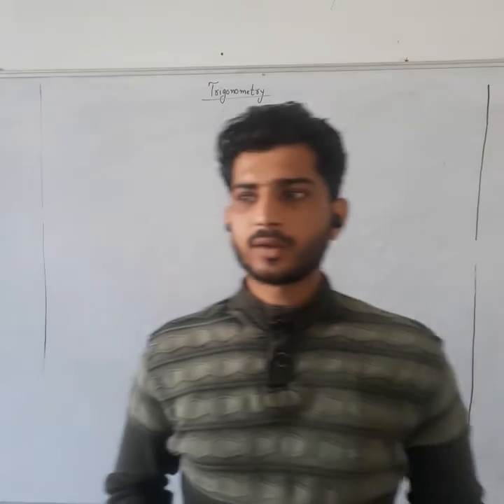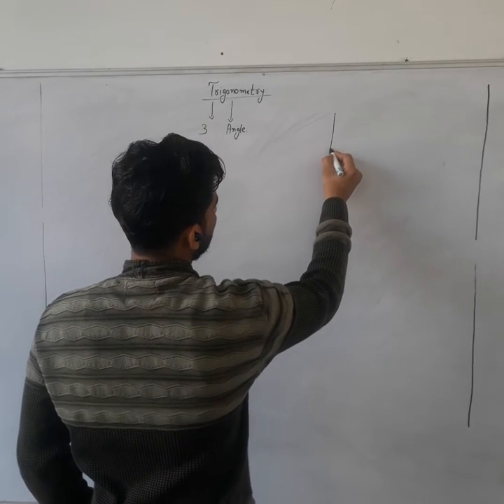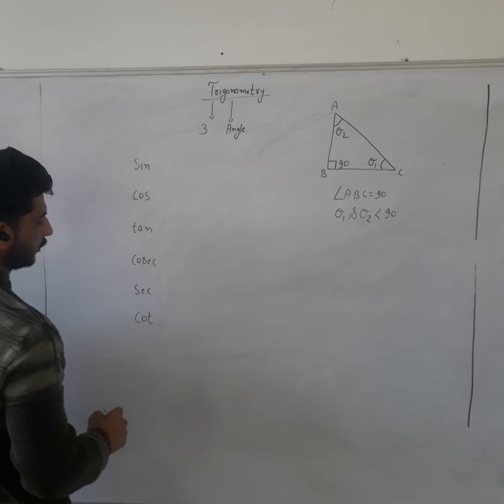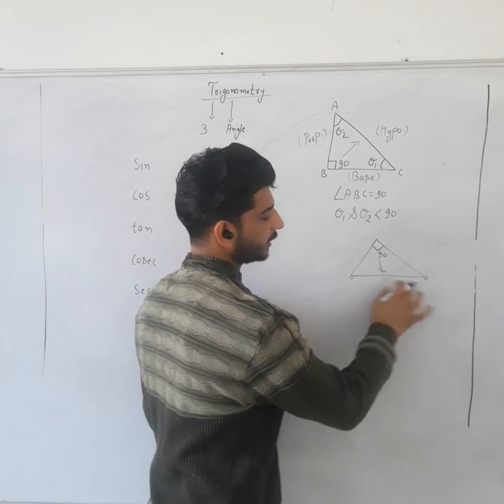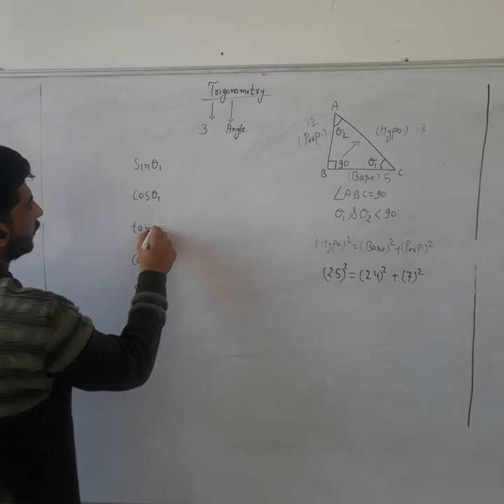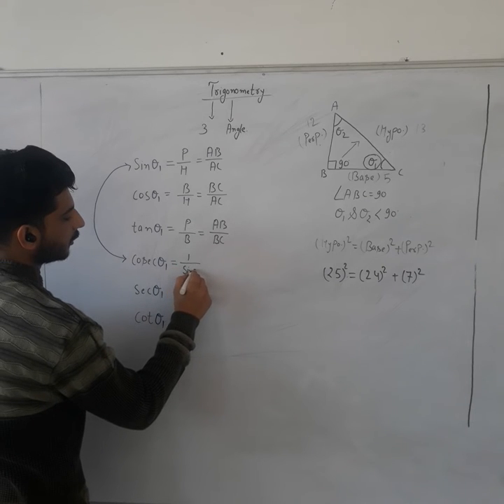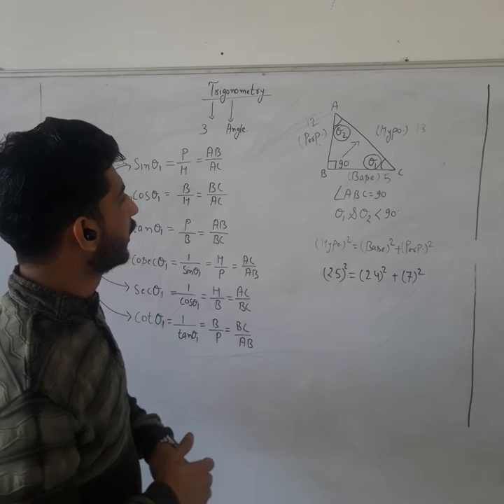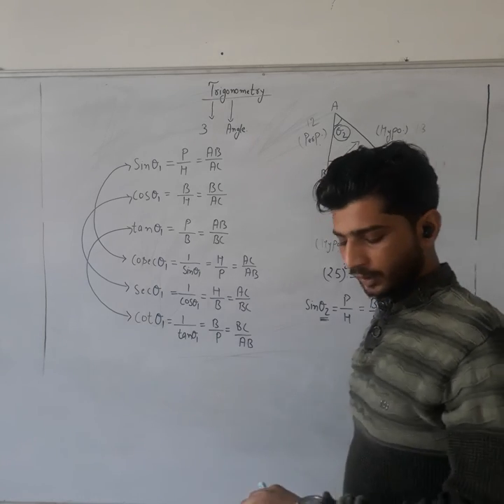introduction to Trigonometry part1